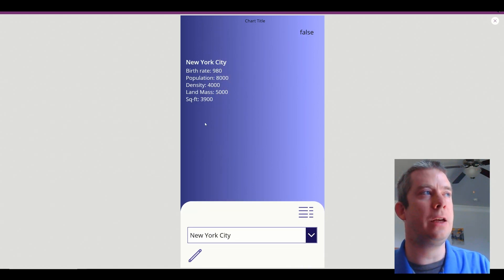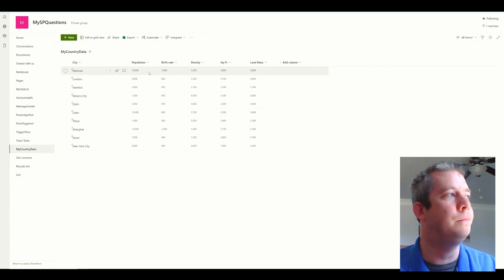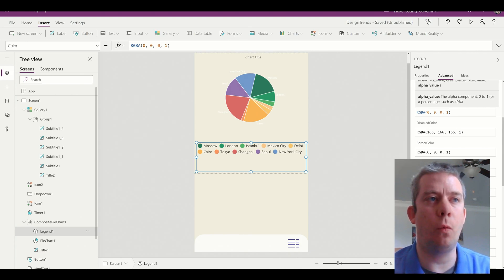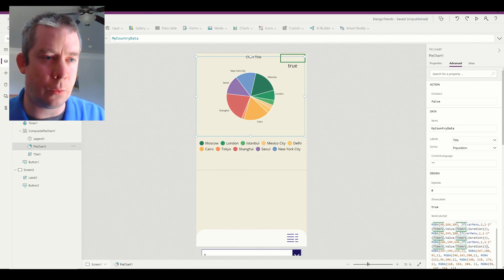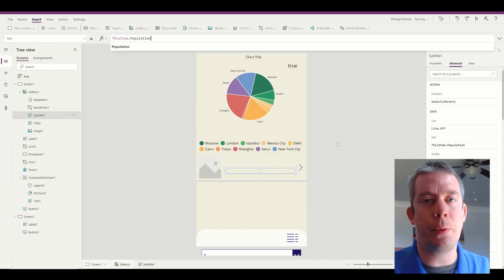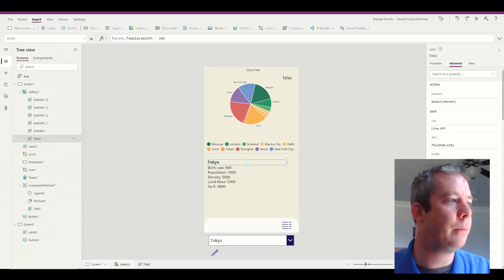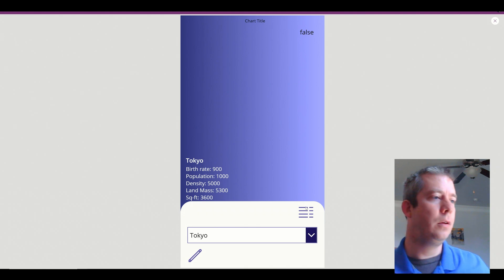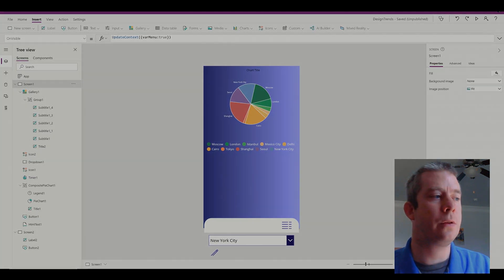Perfect Transitions with PowerApps! Fade using ItemColorSet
This Power App is looking like a real phone app now!
This time instead of moving menus we use timers to adjust opacity of charts and galleries!
When we click the menu icon we fade out a chart completely using the color property of the chart, and then we make a gallery appear!

Gallery Color Property:
RGBA(252, 252, 249, If(varMenu,0,0+1*(Timer1.Value/Timer1.Duration)))